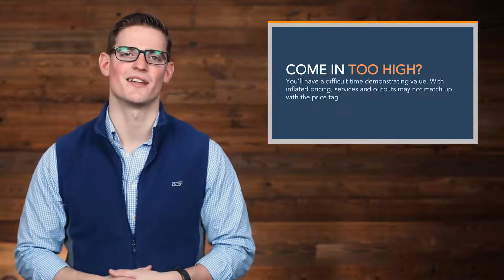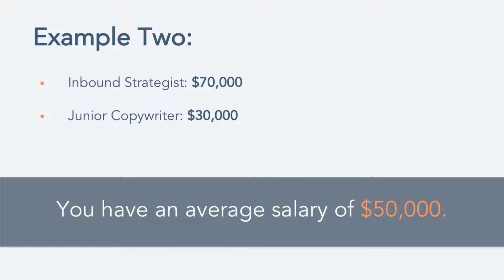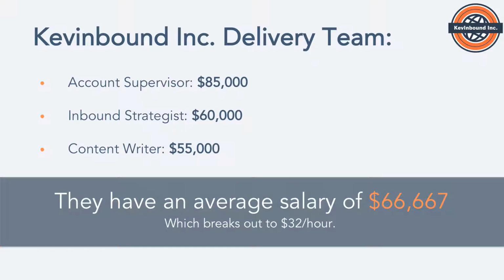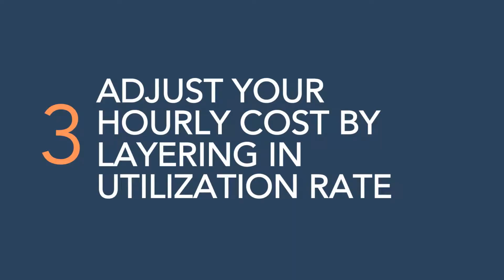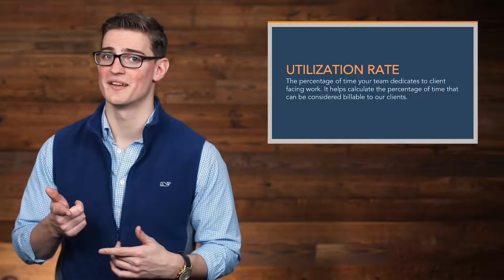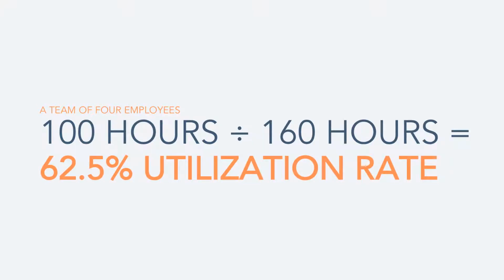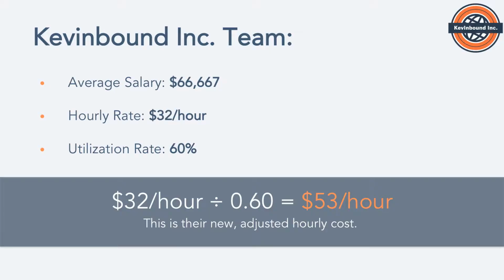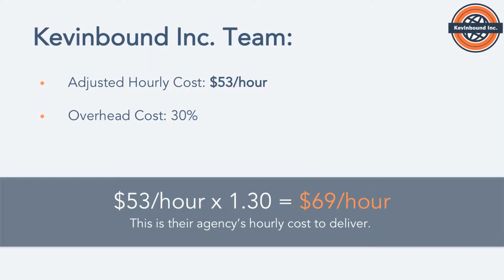Marketing Agency: How to Unpack Agency Costs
It's critical to know how to market, sell, deliver, and grow your agency. Inbound empowers agencies. If you're looking to grow your business and career, enroll in HubSpot Academy

As an inbound agency, achieving profitability is likely your top priority. Having a healthy profit margin will help you do a number of things. And by adopting a retainer model, your agency will be able to forecast profits and develop a more repeatable process for delivery. This lesson frames the importance of positioning retainers over projects, explains how to develop a pricing model for your agency, and shows you what a retainer can look like.